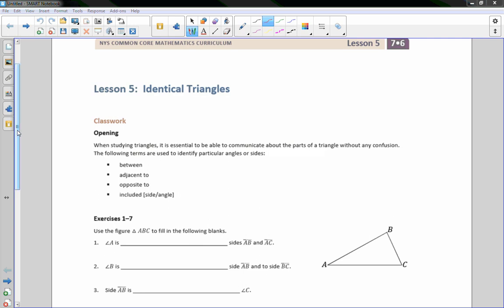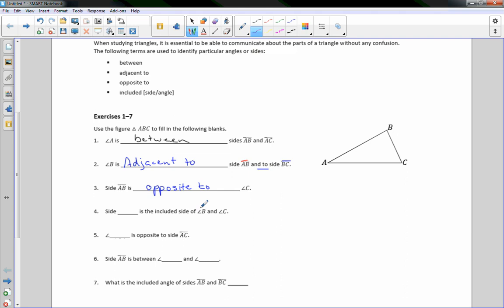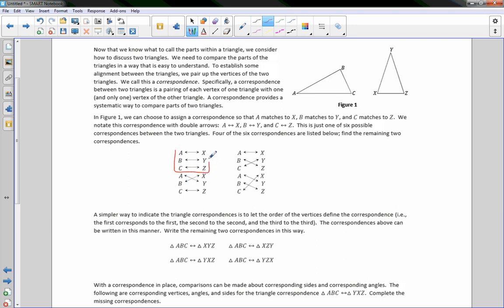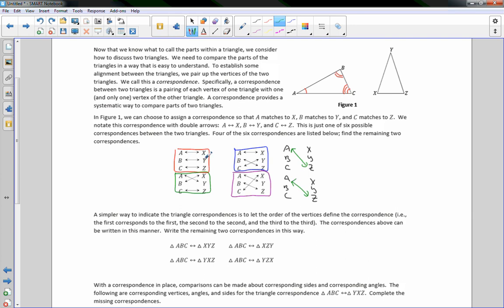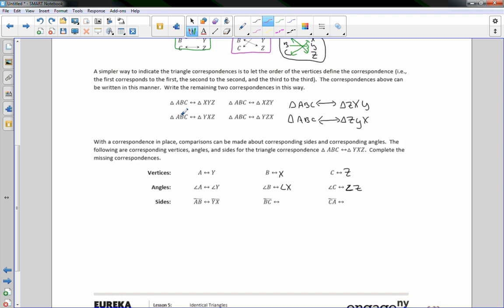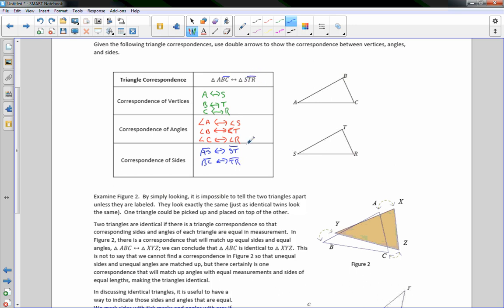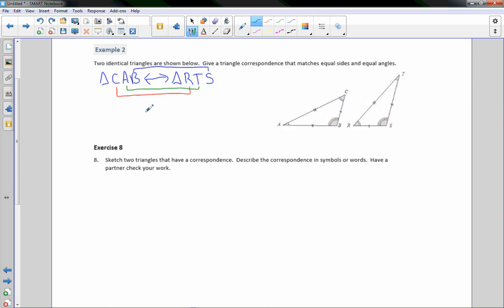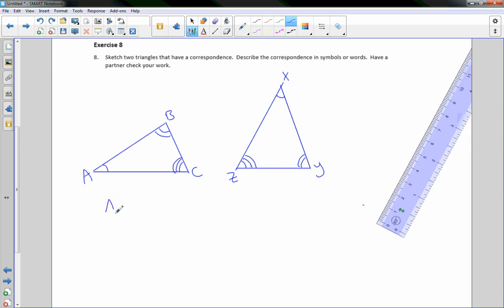Math 7 Module 6 Lesson 5 Video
Identical Triangles